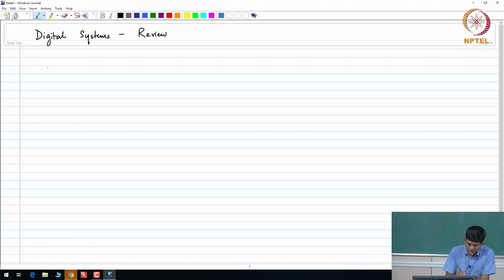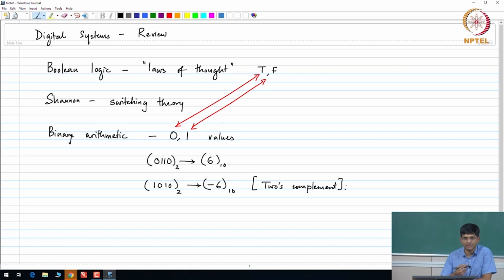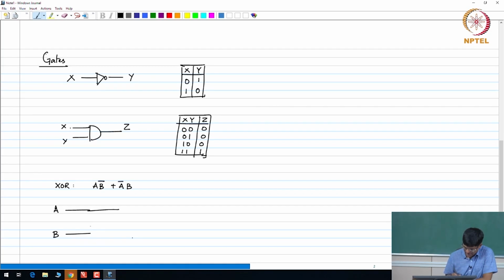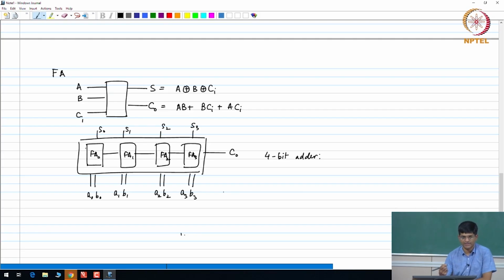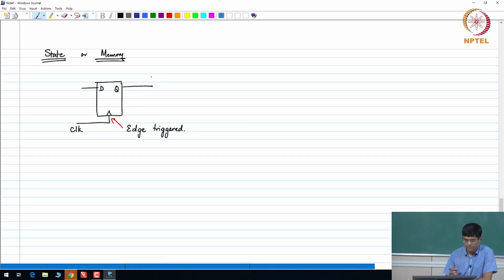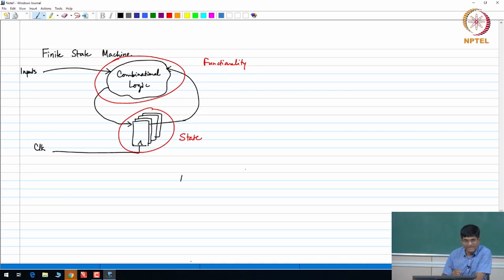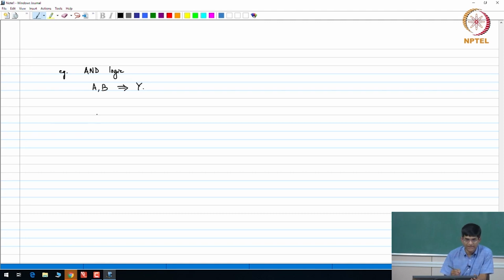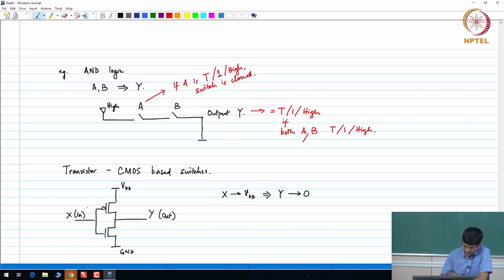Review of digital logic